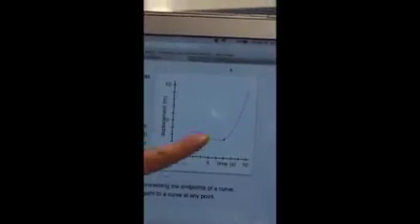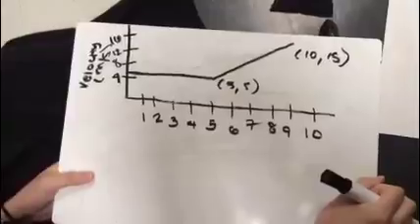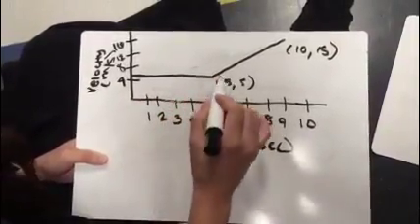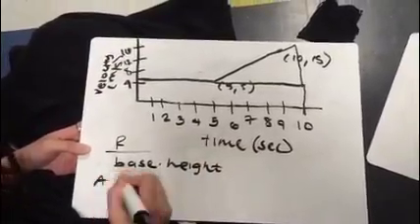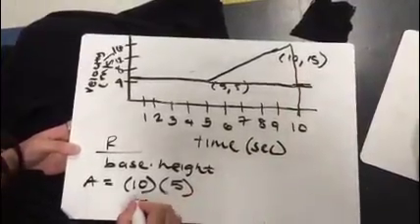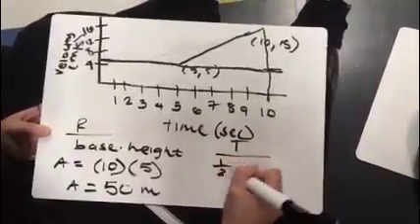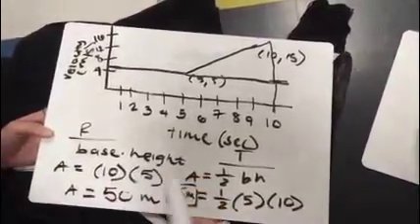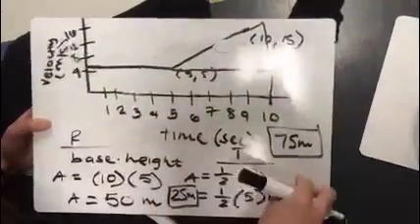Kinematics Graphing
Student created video- lots of definitions and explanations in first half.  Then, example problems in second half